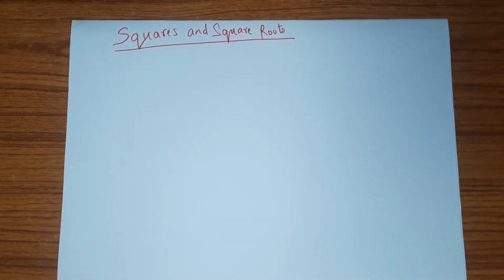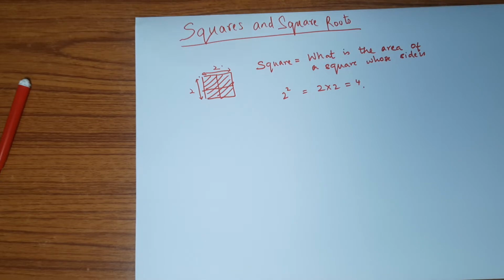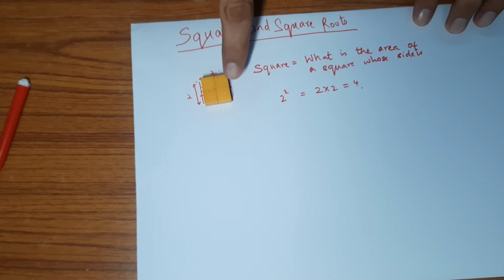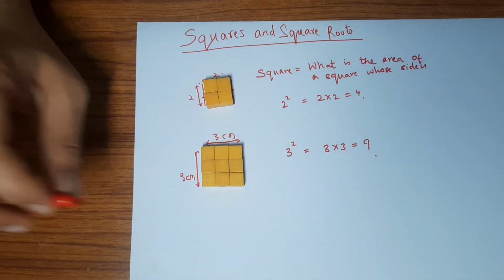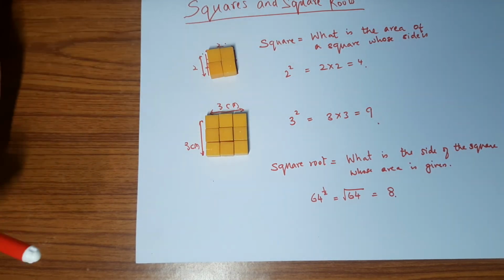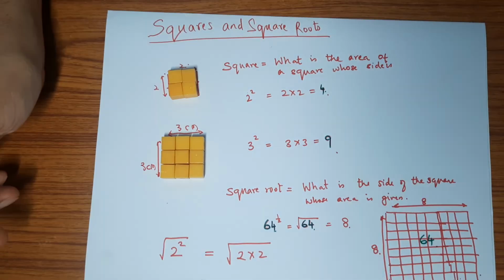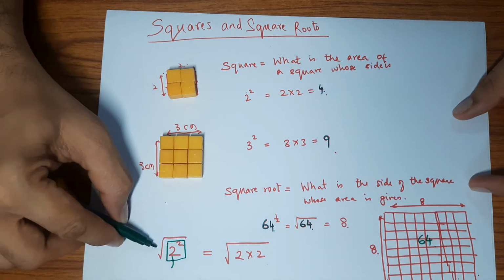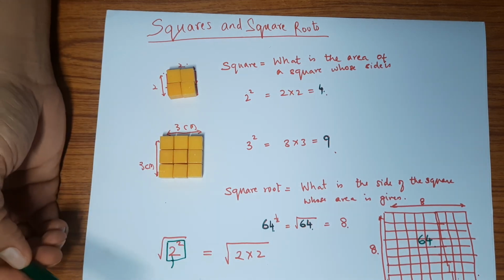Square and Square roots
Square and square roots are concepts that are opposite in nature.

 Want to explore more?? Watch the video and find out.